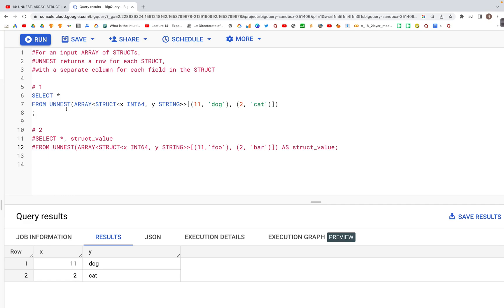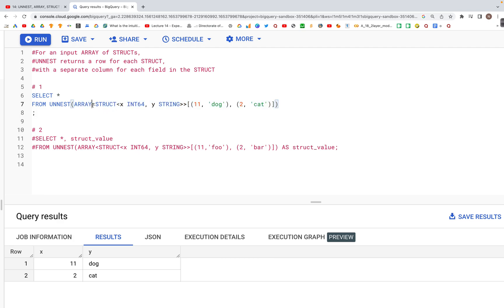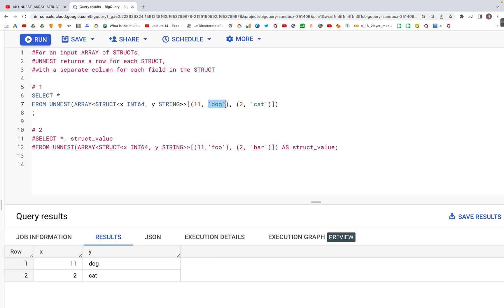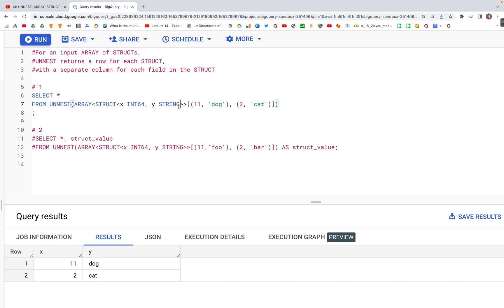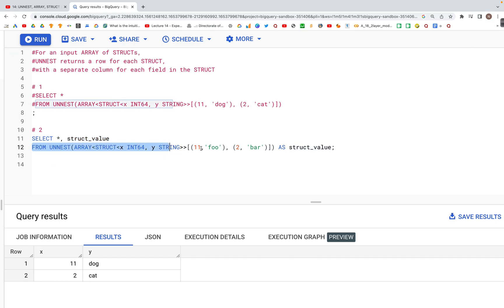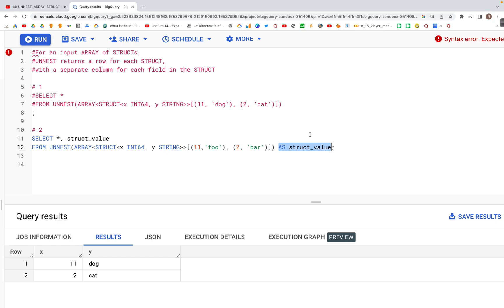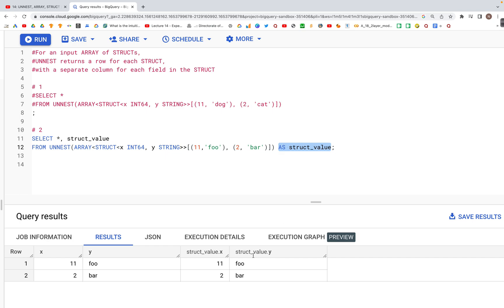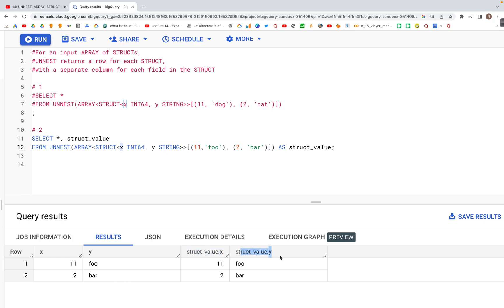14: UNNEST, ARRAY, STRUCT | SQL Tutorial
The video discusses BigQuery SQL:  UNNEST
Note: This is a repeat of previous video where the output is not visible.

00:00 - Open BigQuery notebook
00:19 - UNNEST: ARRAY, STRUCT
05:56 - Ending notes

Note: Output of last query is off screen and not visible.